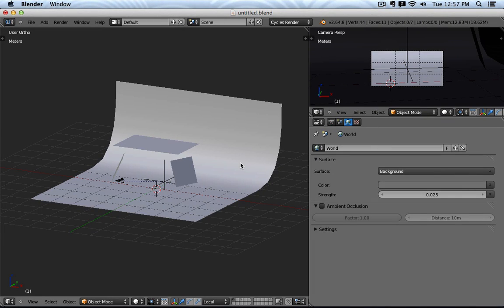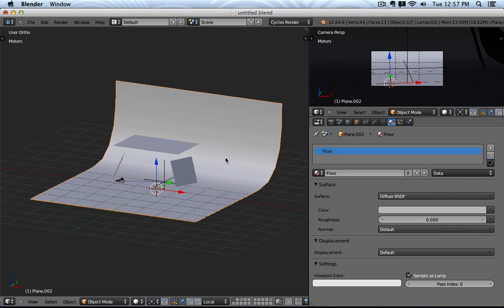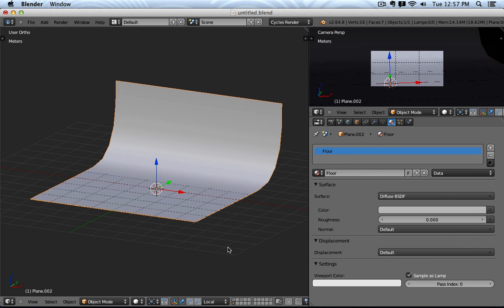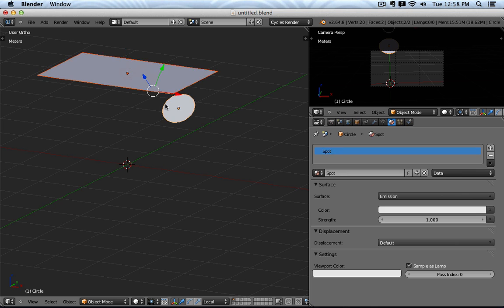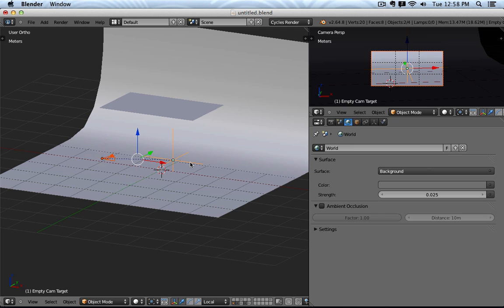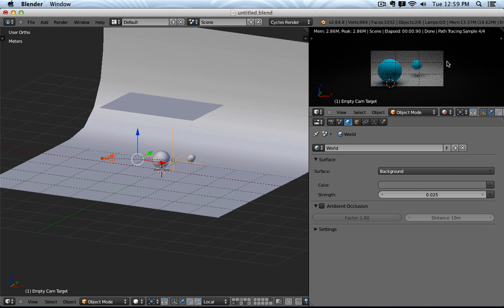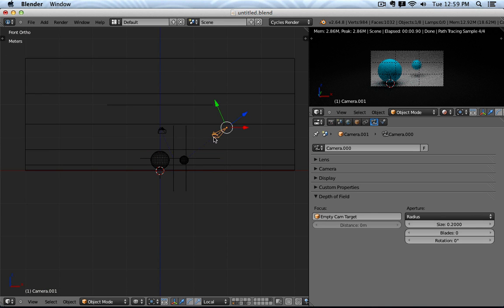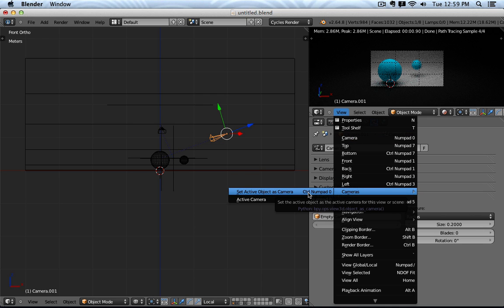7 Scene Management